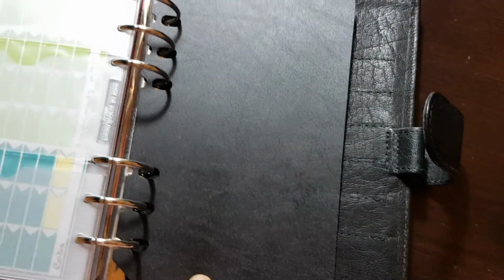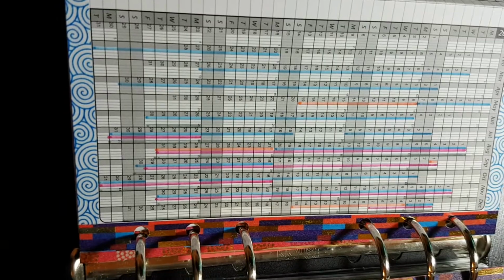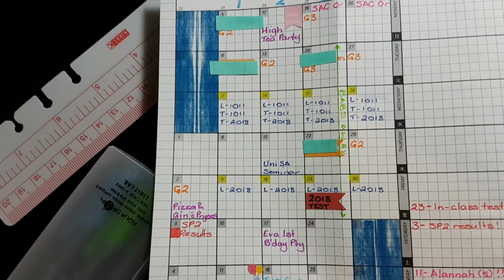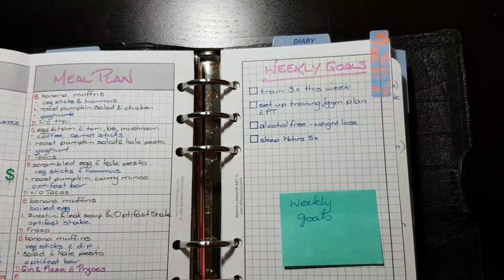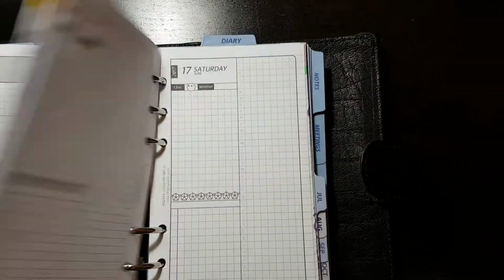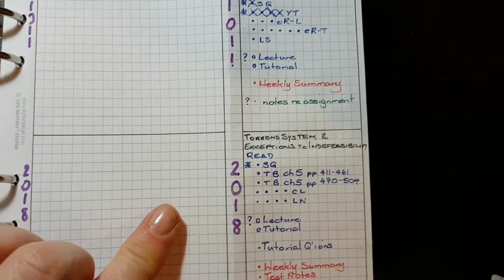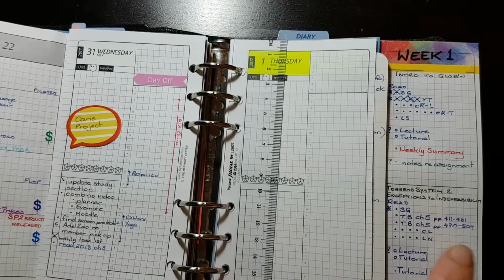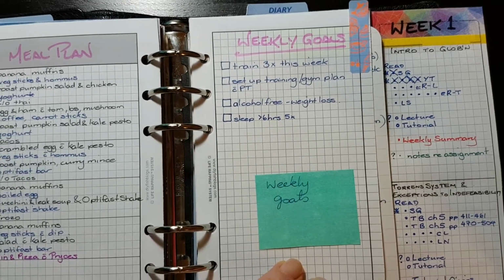Tash's Study & Planner Setup Series - June 2017 DIYfish v2.2 (6 of 8)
DIYFish on Etsy

Sticker flags by PeacefulmindDesign on Etsy

Motif stickers by LilyPinkPrints on Etsy

Pocket Folder Inserts by Onica Hanby on Etsy